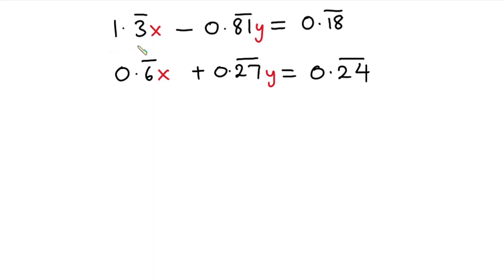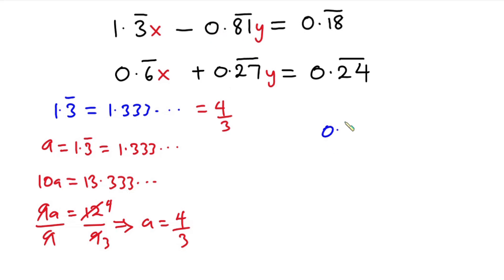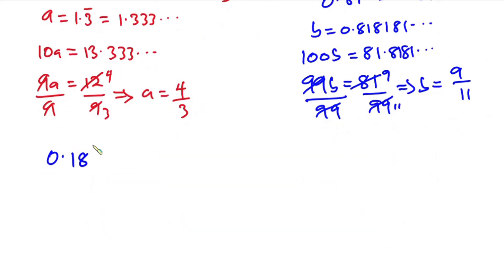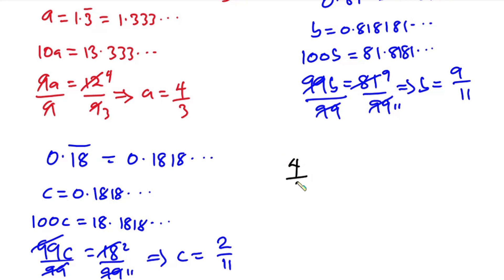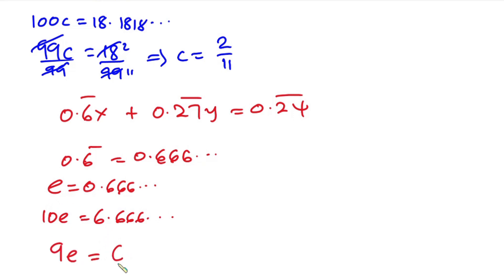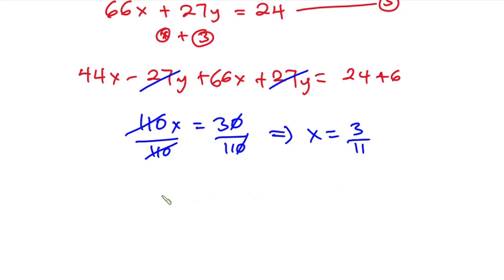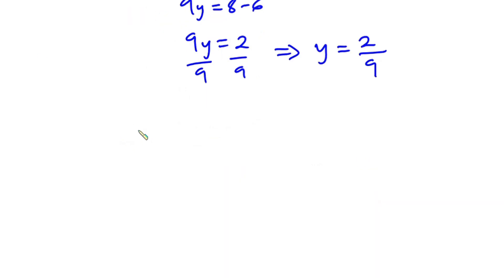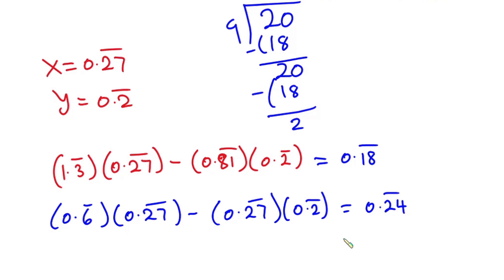Can You solve this without Using Calculator? | challenging Algebra Problem |Find X and Y | Equations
In this video, we have  system of equations involving decimals and we are to find X and Y without using any calculator. In the process, we also learn how to convert decimals to fraction. we will solve this algebraic equation problem trending 2022 in a step-by-step process so that you will miss any step. This is actually one of the challenging math problems so do not ignore this video.